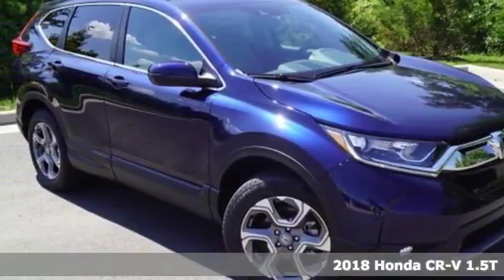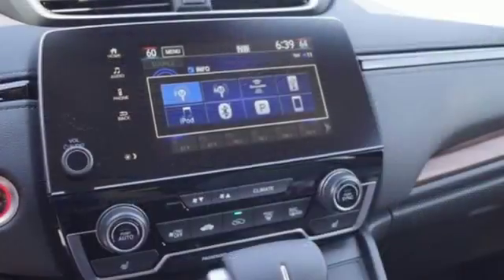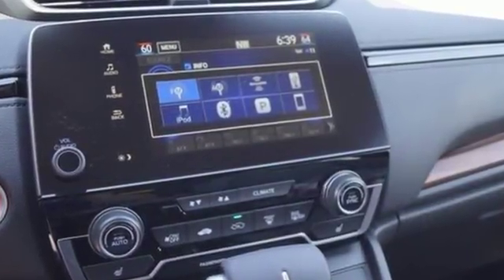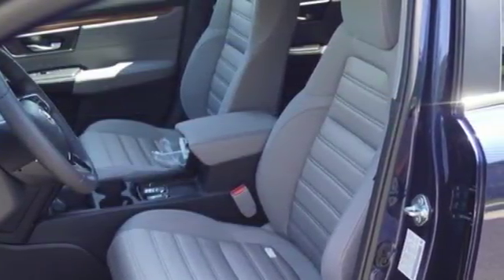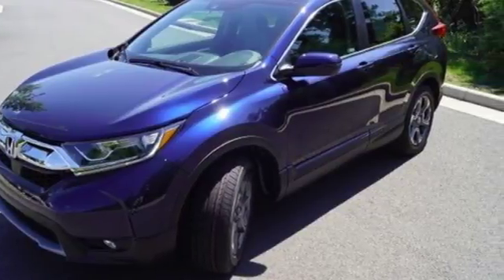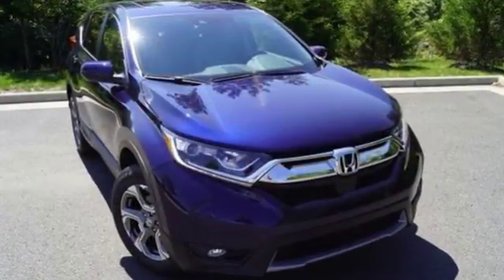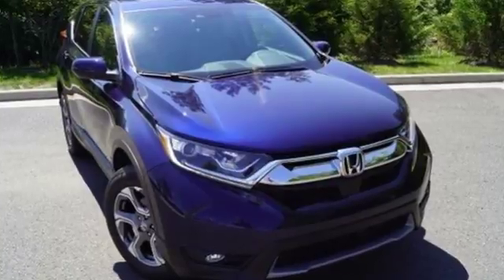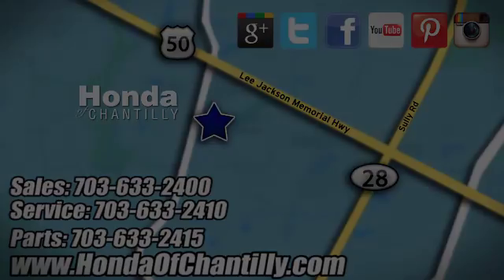New 2018 Honda CR-V 1.5T Washington DC MD Chantilly, DC HCJH658421 - SOLD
Year: 2018
Make: Honda
Model: CR-V 1.5T
Trim: EX
Engine: 1.5L I4 DOHC 16V
Transmission: CVT
Color: Blue
Interior: Gray
Stock #: HCJH658421
VIN: 2HKRW2H55JH658421
Obsidian Blue Pearl 2018 Honda CR-V 1.5T EX AWD CVT 1.5L I4 DOHC 16V ABS brakes, Active Cruise Control, Compass, Electronic Stability Control, Front dual zone A/C, Heated door mirrors, Heated Front Bucket Seats, Heated front seats, Illuminated entry, Low tire pressure warning, Power moonroof, Remote keyless entry, Traction control.brbrRecent Arrival! 33/27 Highway/City MPG**brbrbrAll prices exclude taxes, title, license, and dealer processing fee of $699.00. Published price subject to change without notice to correct errors or omissions or in the event of inventory fluctuations. All features not on all vehicles. Vehicles shown are for illustration purposes only. MPG is based on 2017 EPA mileage ratings. Use for comparison purposes only. Your actual mileage will vary, depending on how you drive and maintain your vehicle, driving conditions, battery pack age/condition (hybrid only), and other factors.

Address:
4175 Stonecroft Boulevard